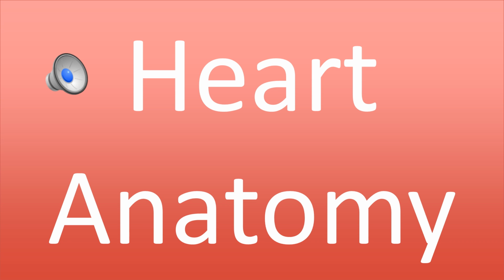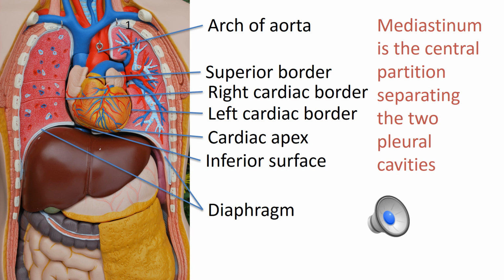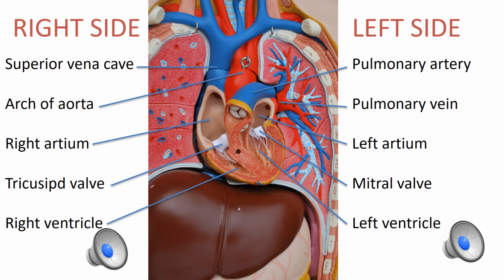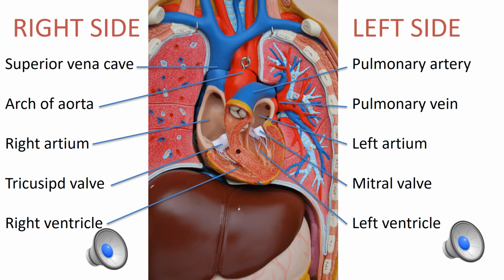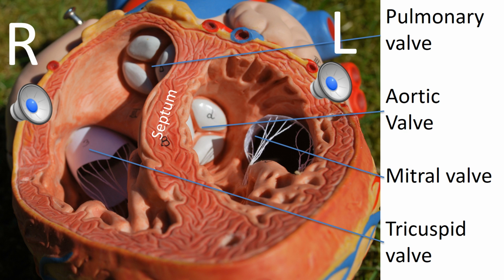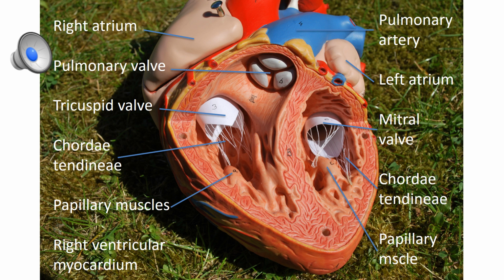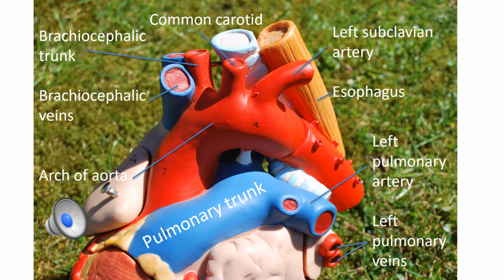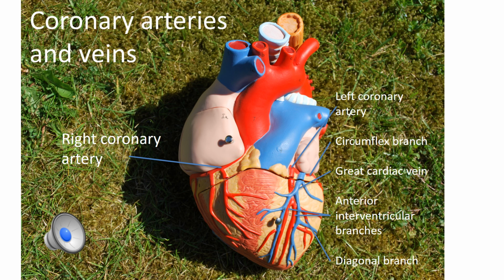Heart anatomy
As you can see, I have left the loud speakers on this video. This is because it is recorded from the original Power Point. The advantage of this is that from the PP file, you can edit the power point as you like. For example, you could add you own notes or audio tracks. If you would like a copy of the original PP file for your teaching, so you can alter it to your more specific requirments, just let me know and I will e mail you a copy. The file I e mail you will contain the audio tracts, as well as the visuals.